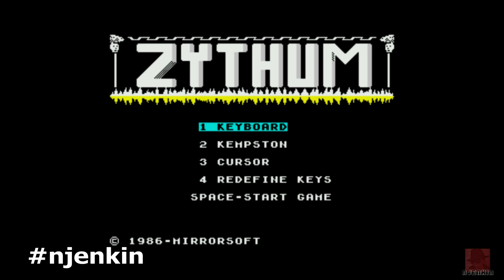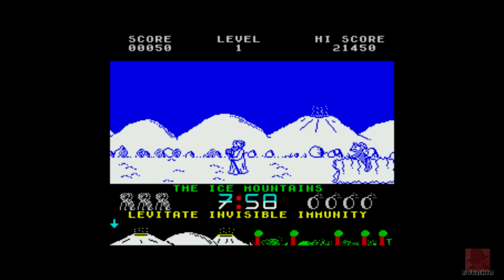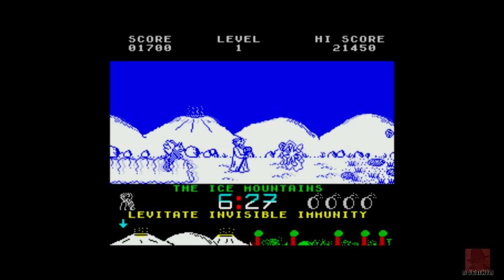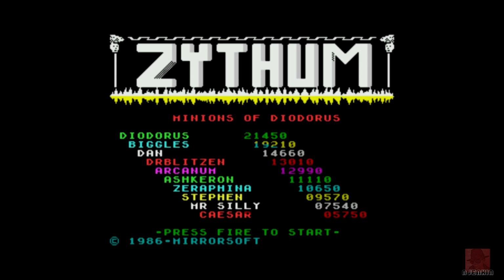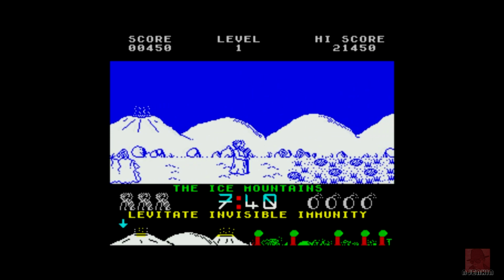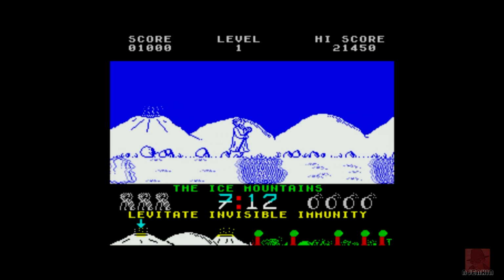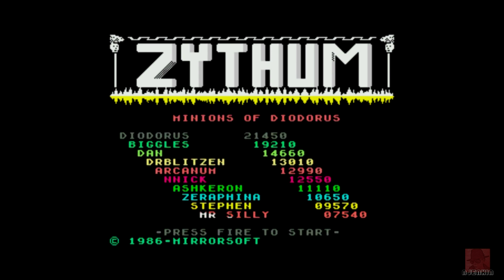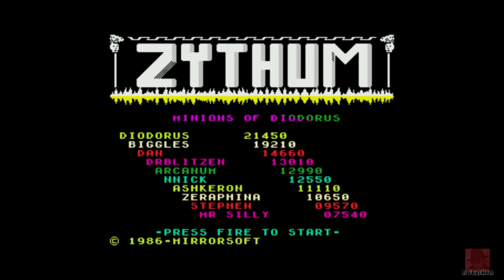Zythum - on the ZX Spectrum 48K !! with Commentary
ZYTHUM - on the ZX Spectrum 48K. Published by Mirrorsoft in 1986. The quest for the drink which gives you unknown powers. Sounds risky. :oP